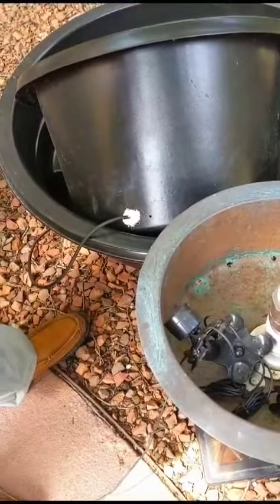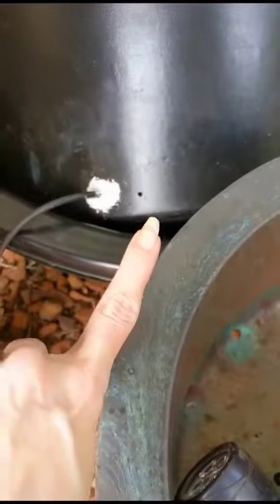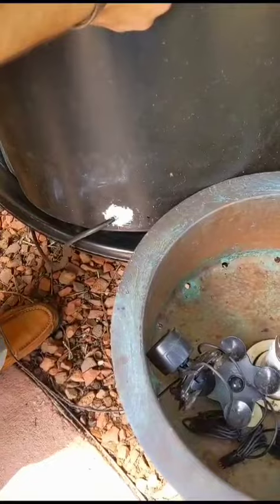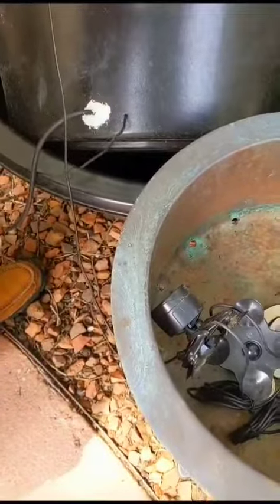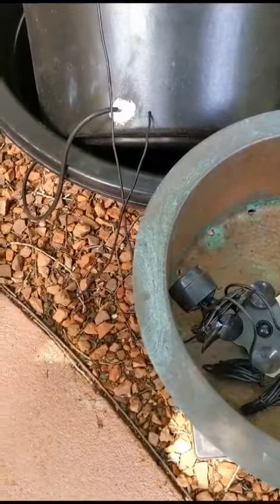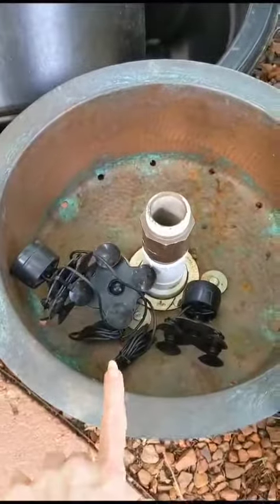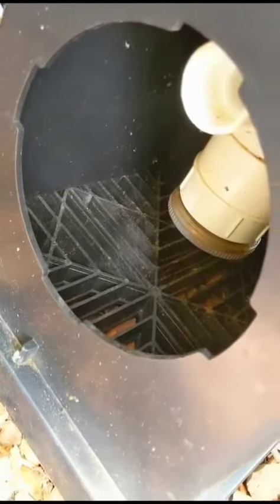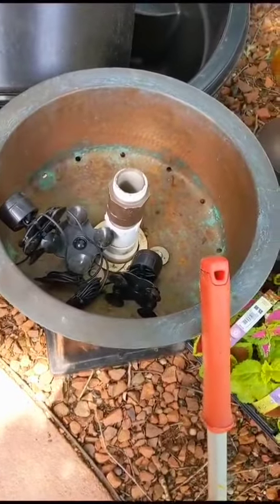3rd Video in a Brief Series on Relocation & Reassemble of a Water Feature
Thank You for Visting and Have a GREAT day!